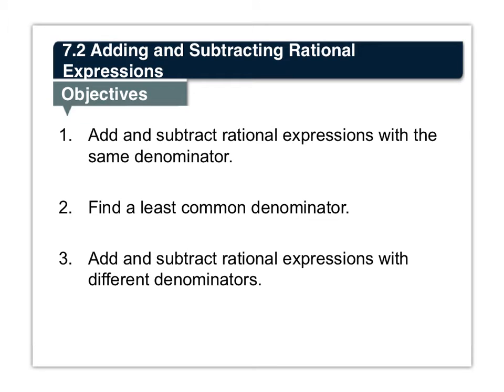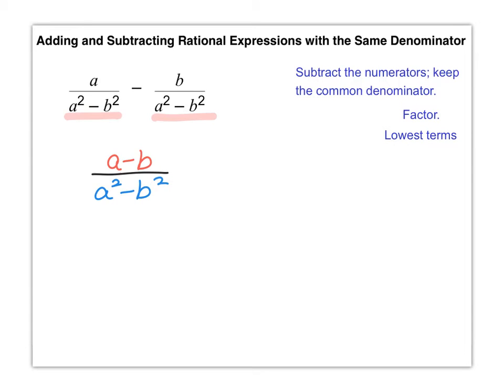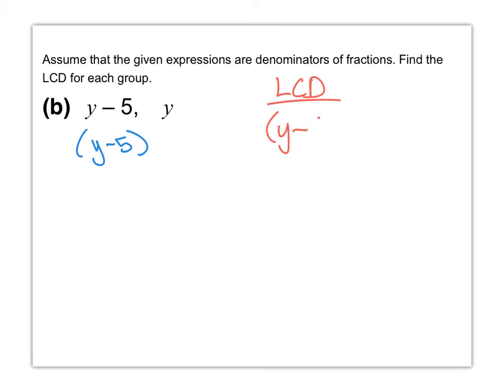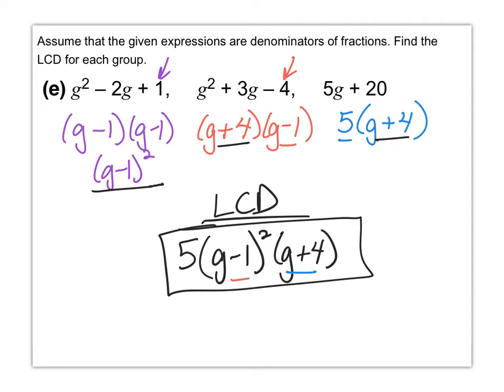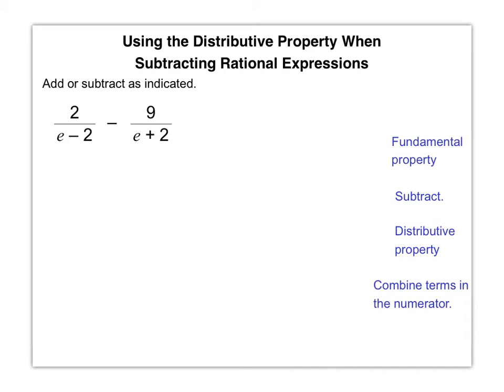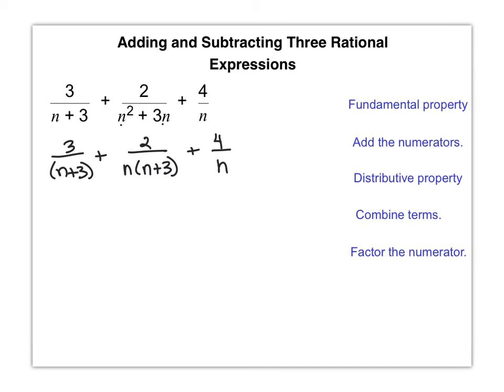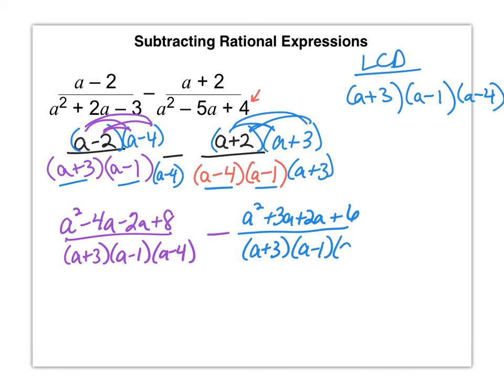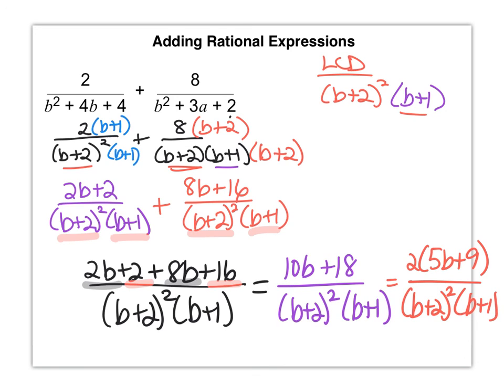MAT1033C Video 7.2